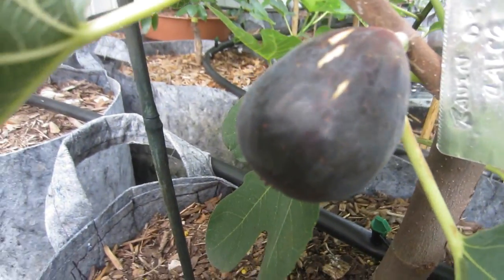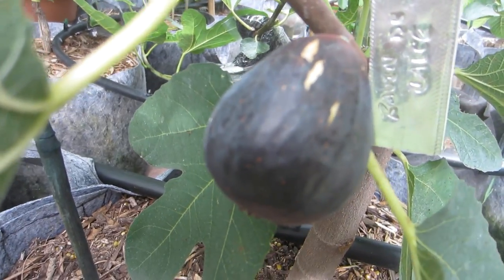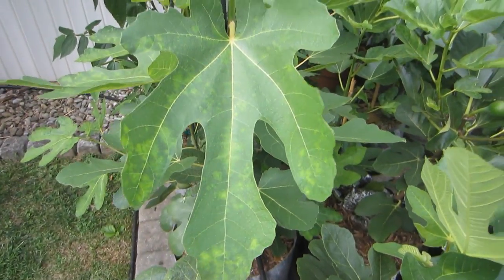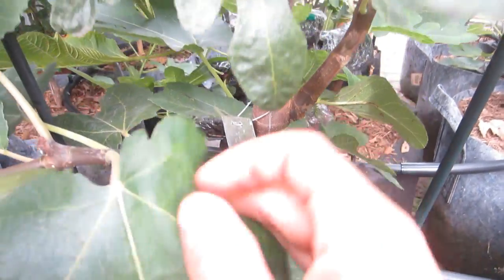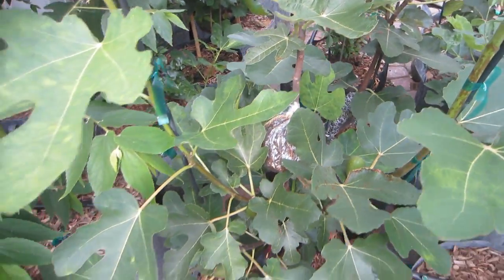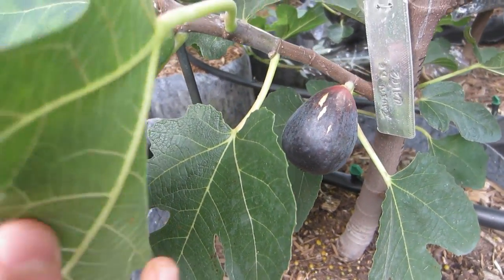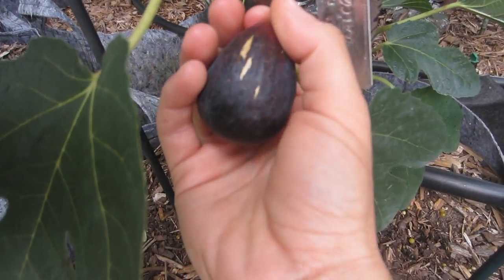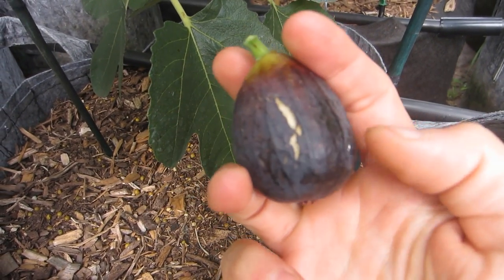The Ravin De Calce Fig Tree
Ravin De Calce 8.5/10 - First fig off this tree... ever. This is in my eyes a Black Mission styled fig judging from its appearance & taste. Take a look at Abeberiera, Kathleen's Black, Maltese Falcon, etc... and tell me they don't look the same. A variety Baud grows and comes highly recommended from a grower in CA. Picked a day too early and I think given an extra day or ripening in better weather this is a 9.0 for sure and could give Smith & Azores Dark a run for their money. Has a strong berry flavor like a VdB, but with a good amount of added honey. Quite good. Mid sized. Lacking in production thus far. Probably on the later side of the fig ripening season. Mid to late for sure.